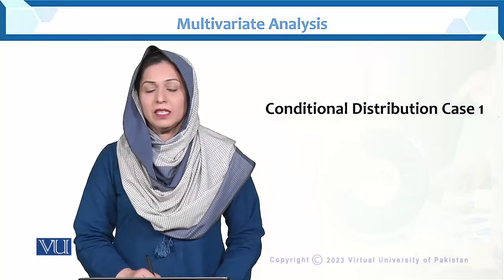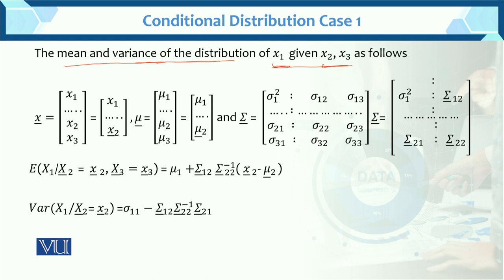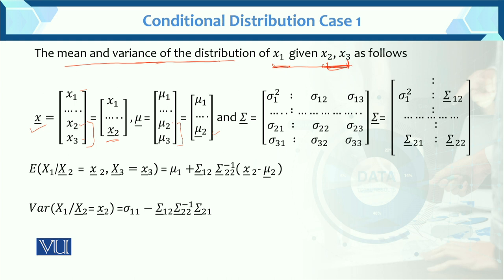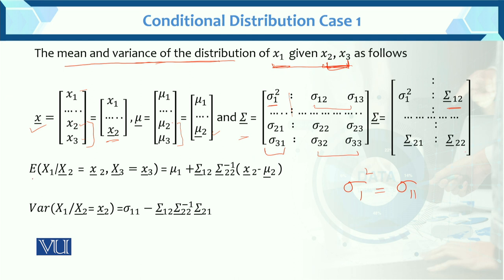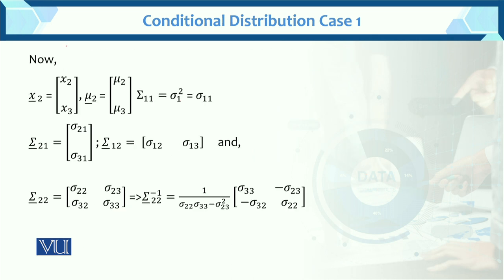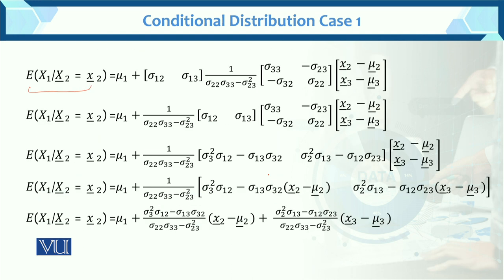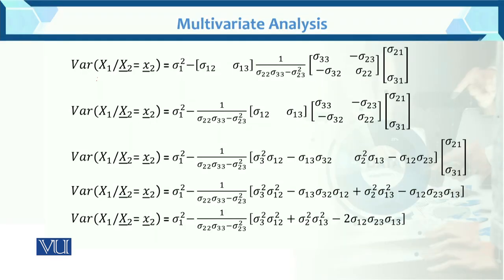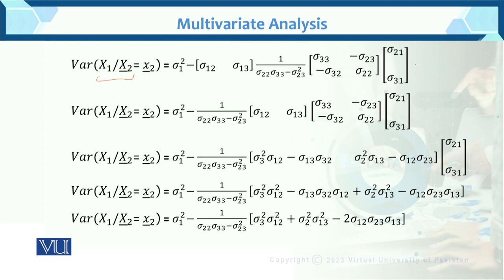Conditional Distribution Case 1 | Multivariate Analysis | STA633_Topic045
STA633 - Multivariate Analysis
Topic045: Conditional Distribution Case 1
BY Dr. Hina Khan